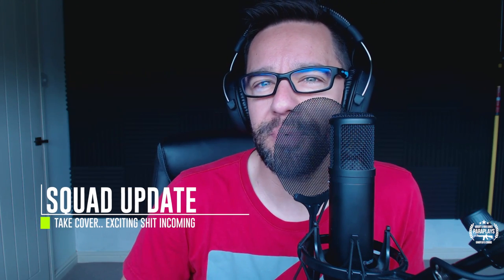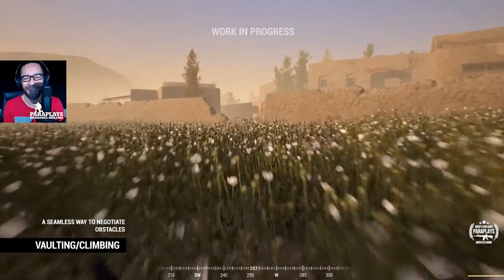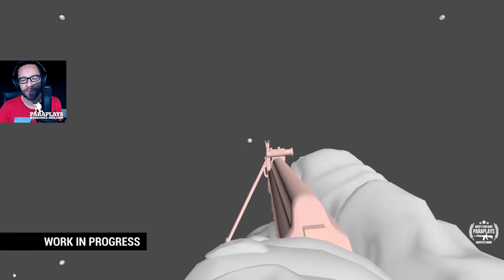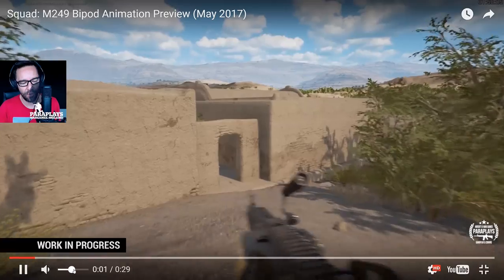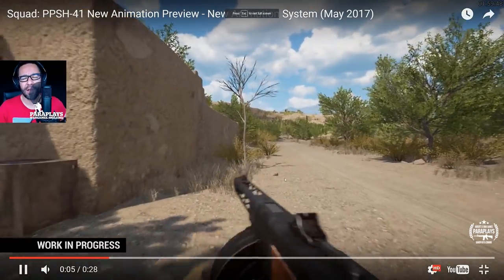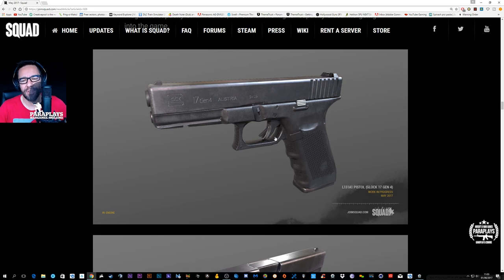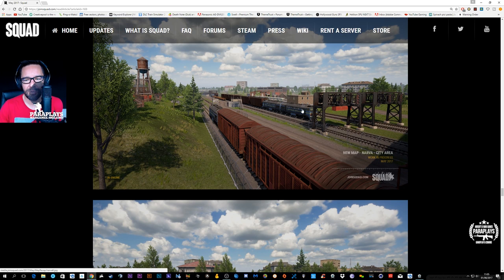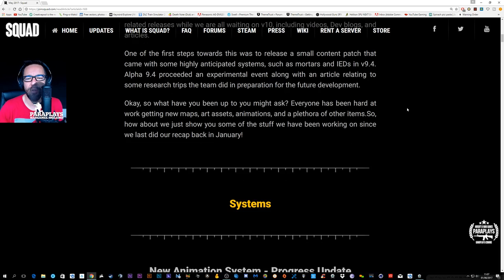Squad Update ►Free look, Helicopters, Bipods, AA, Vaulting.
Hello and welcome to an overview video looking at the new dev update for Squad, exciting things are coming our way..